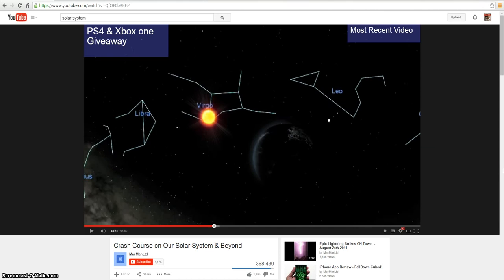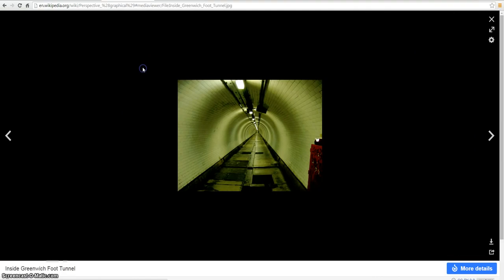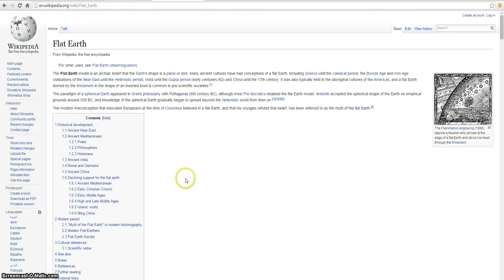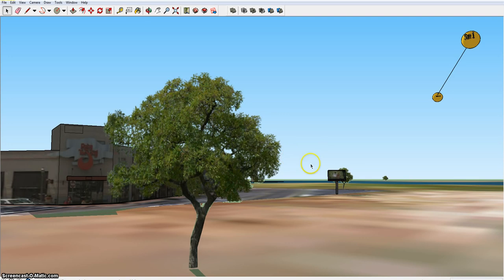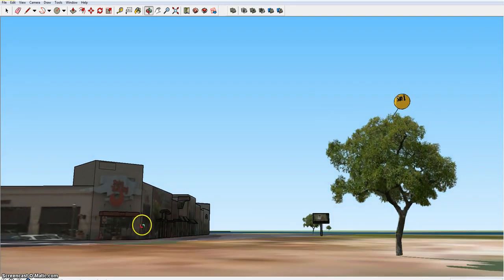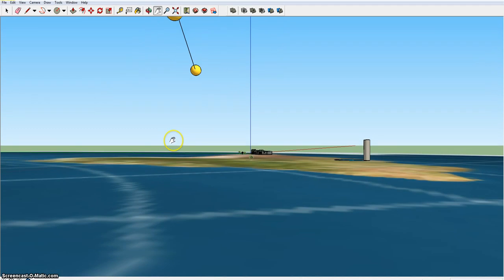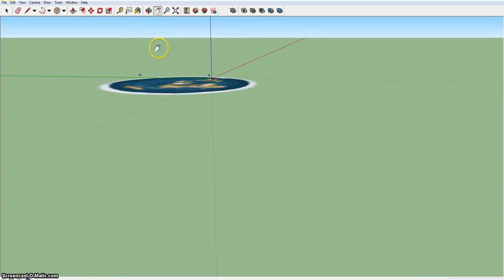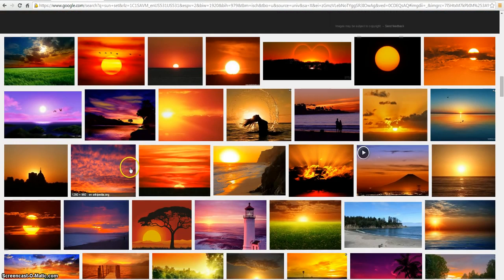Science World - Sun setting finally explained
Original by Stars are Souls